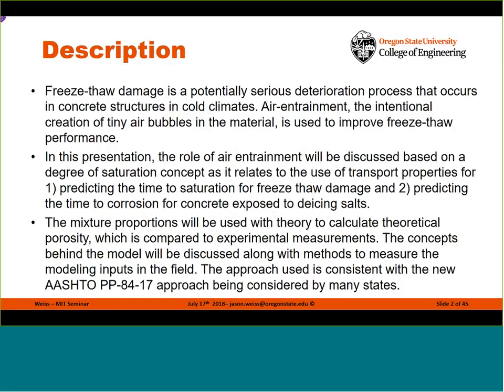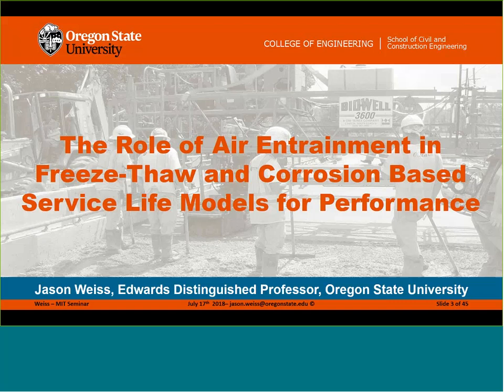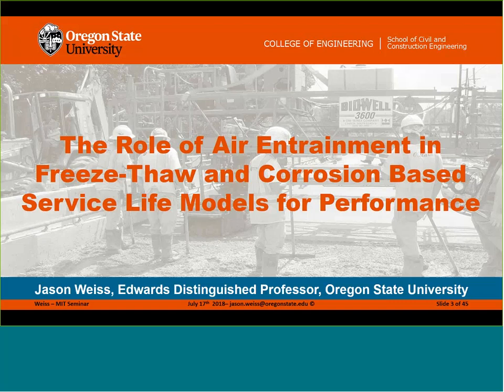The Role of Air Entrainment in Freeze-Thaw & Corrosion Based Service Life Models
Freeze-thaw damage is a potentially serious deterioration process that occurs in concrete structures in cold climates. Air-entrainment, the intentional creation of tiny air bubbles in the material, is used to improve freeze-thaw performance.

This presentation explored the role of air entrainment based on a degree of saturation concept as it relates to the use of transport properties for 1) predicting the time to saturation for freeze thaw damage and 2) predicting the time to corrosion for concrete exposed to deicing salts. The mixture proportions are used with theory to calculate theoretical porosity, which is compared to experimental measurements. The presentation covered concepts both the behind the model along with methods to measure the modeling inputs in the field. The approach used is consistent with the new AASHTO PP-84-17 approach being considered by many states.

This webinar was presented by MIT Concrete Sustainability Hub collaborator Dr. Jason Weiss, the Miles Lowell and Margaret Watt Edwards Distinguished Chair in Engineering and the Director of the Kiewit Center for Infrastructure and Transportation Research at Oregon State University.